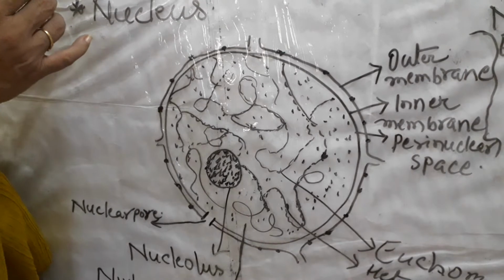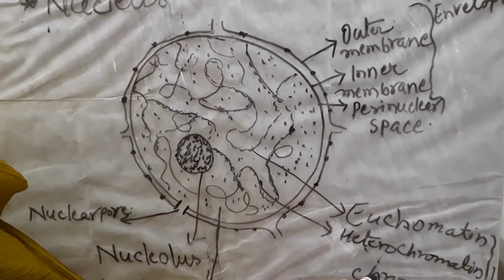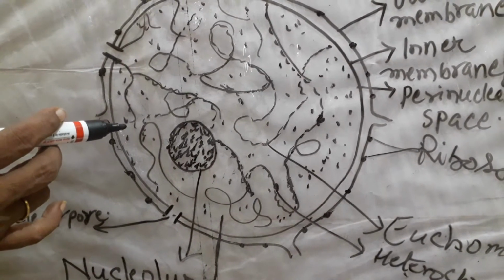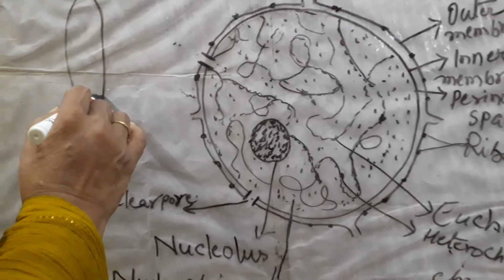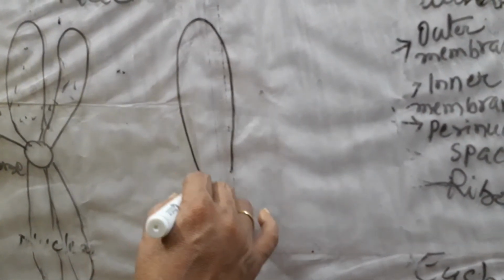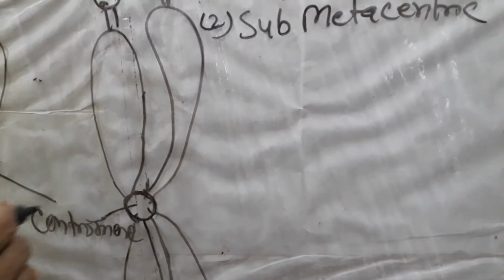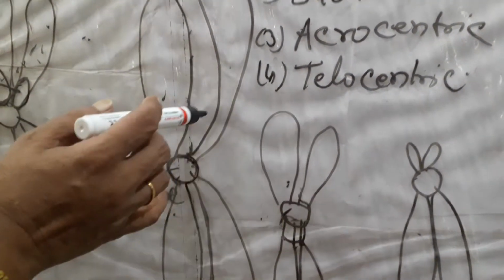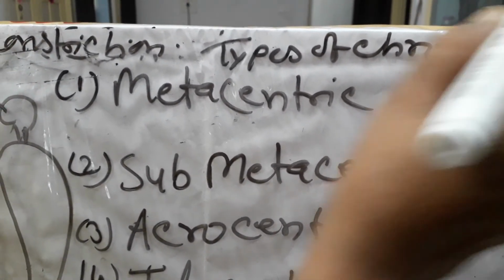Cell- The Unit of life, Nucleus and its types by Aparna Bhushan class XI Biology 24.7.2020